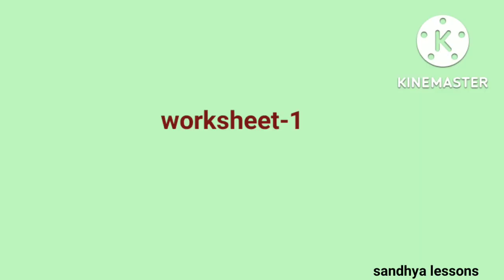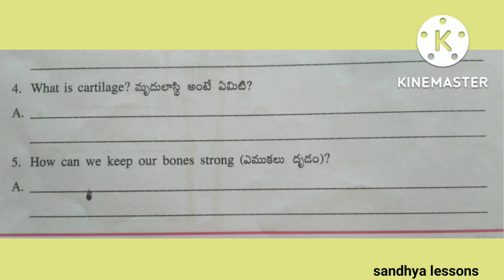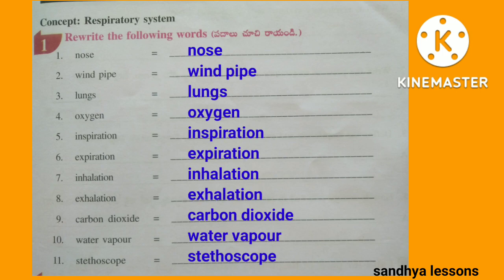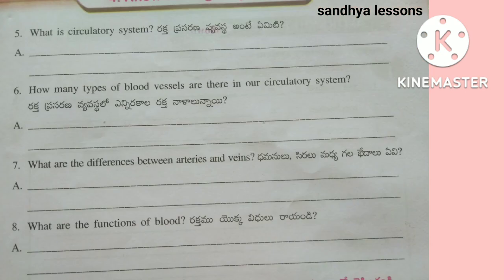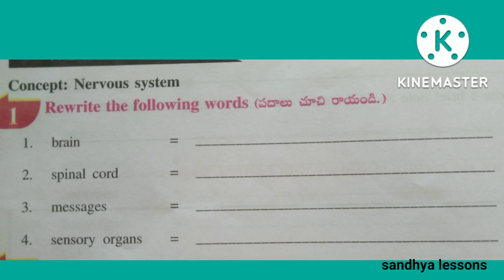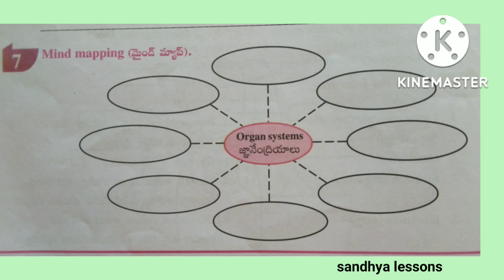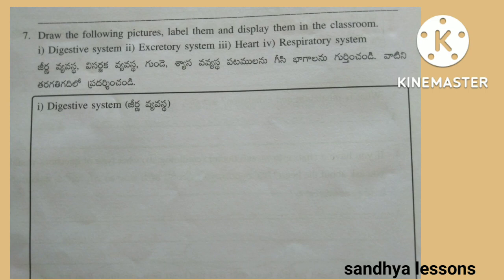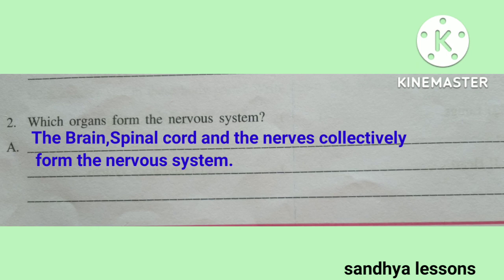class-5#EVS#Lesson-4#semester-1#4.Know our organ system#All worksheets#Assessment